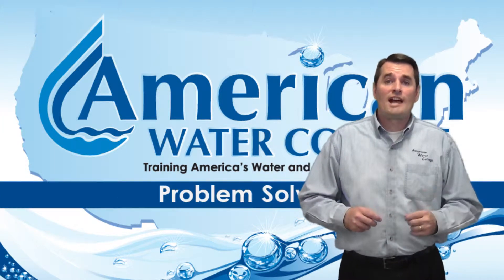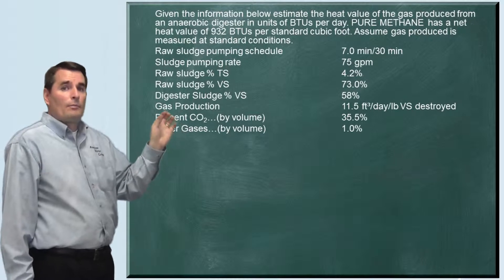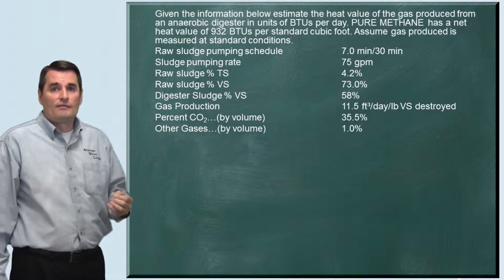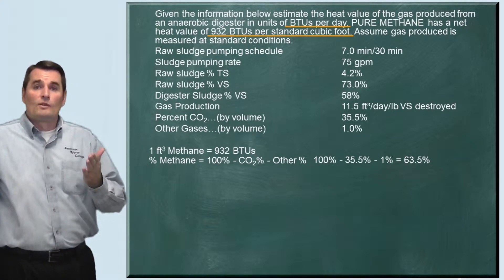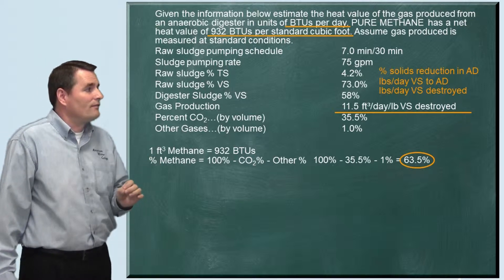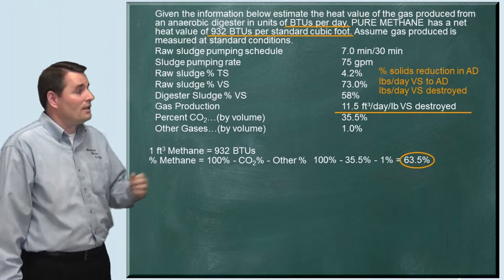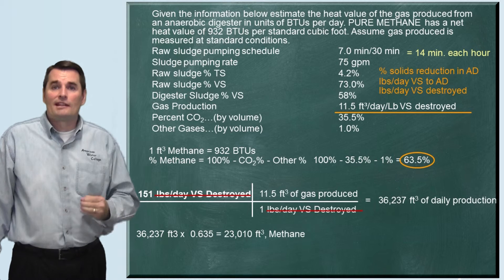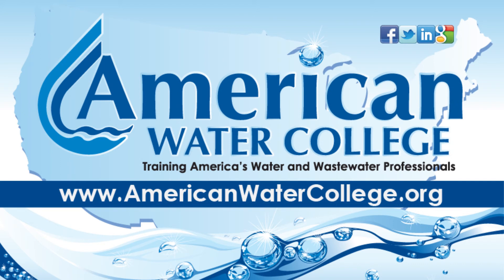Heat Value BTUs - Problem Solved